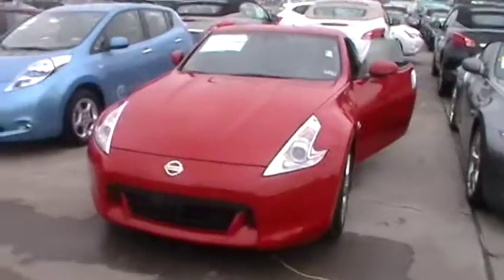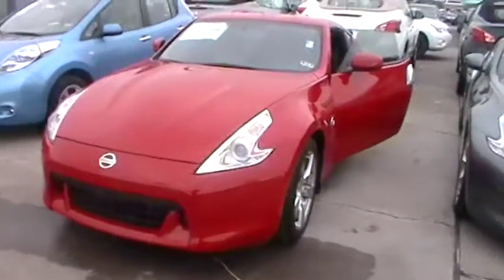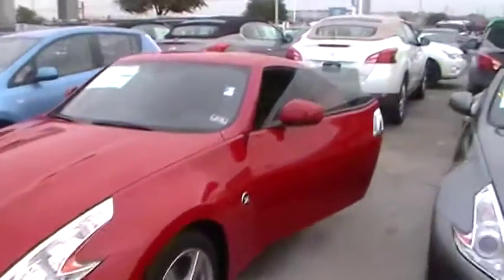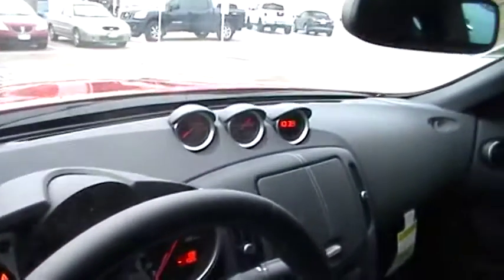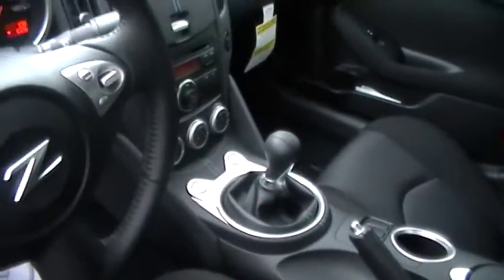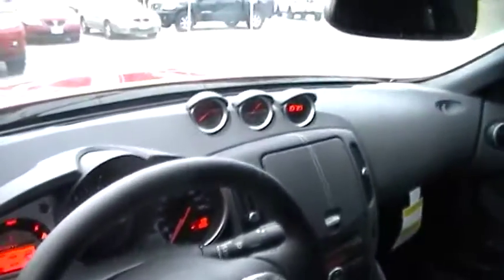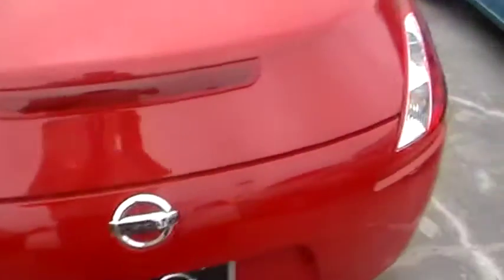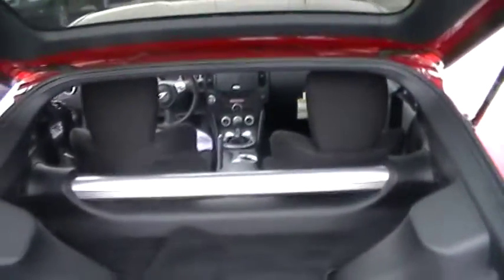Greg to John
Your new 370Z!